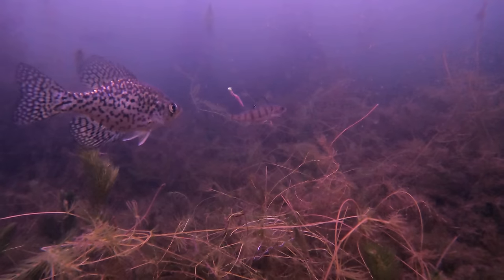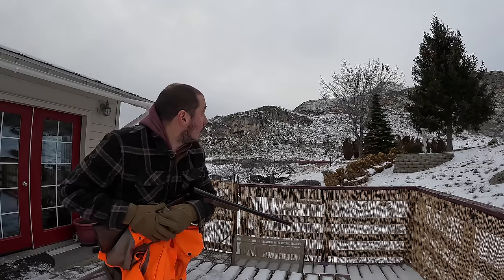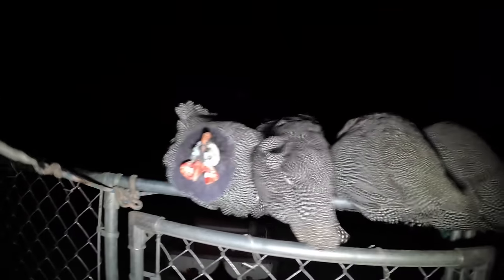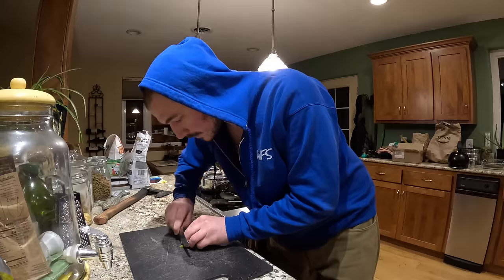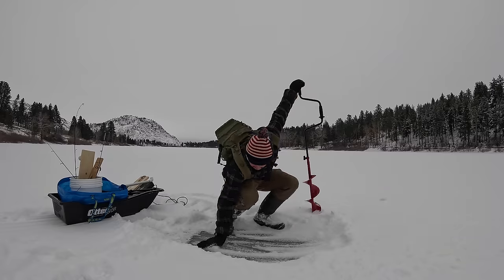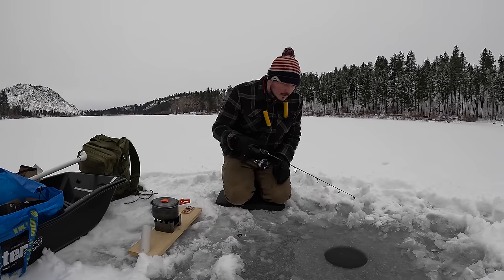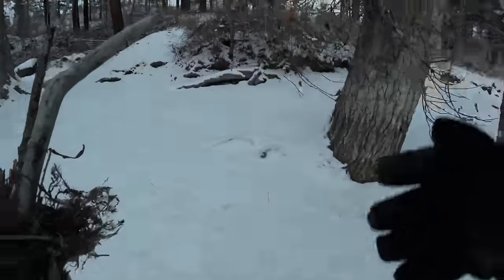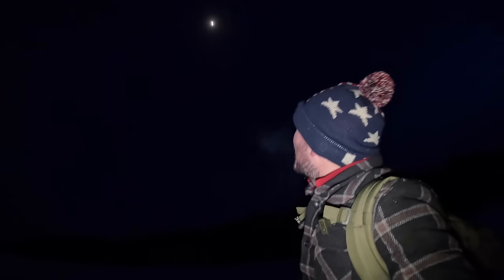24h WINTER STORM Survival! Fishing & Hunting for Food (Catch & Cook)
I face the coldest storm of my life in this 24h survival challenge. After preparing the animals, I go hunting & fishing for food. This catch & cook has me ice fishing & hunting for quail in the remote wilderness in sub 0 F temperatures...

This was filmed in mid January.

Follow on Instagram: @nwfishingsecrets

Gear I Use:
Pocket Rocket Stove
Mini Cleaver
Backpacking Rod
Ultralight Reel
Water Filter
Cooking Kit
Esbit Stove
Solar Charger
Battery Packs
Iodine Tablets
GoPro Hero 11
GoPro Hero9